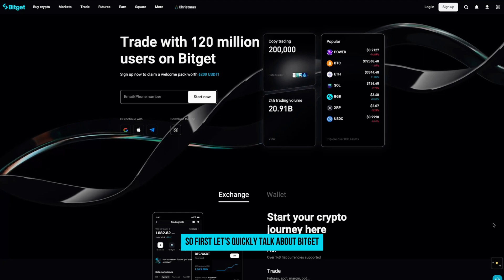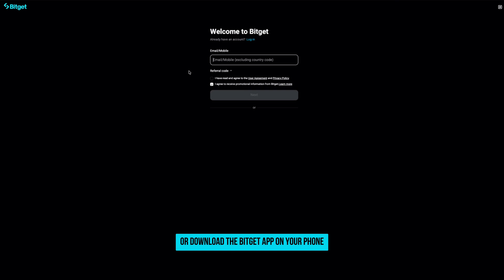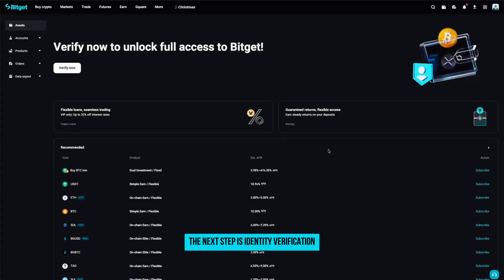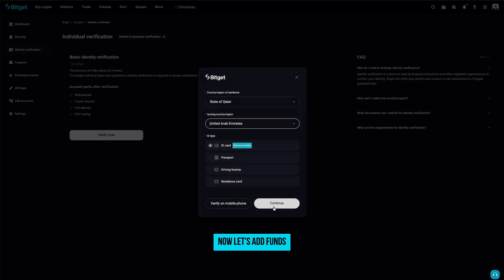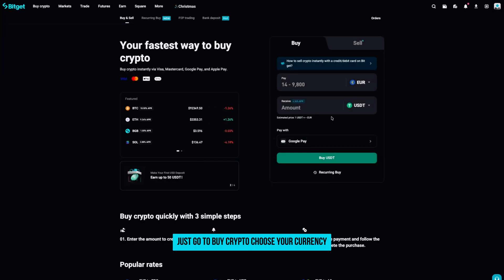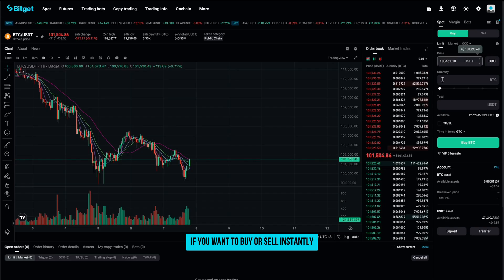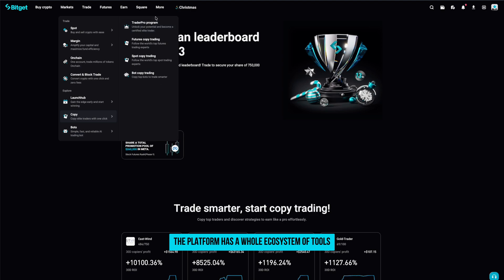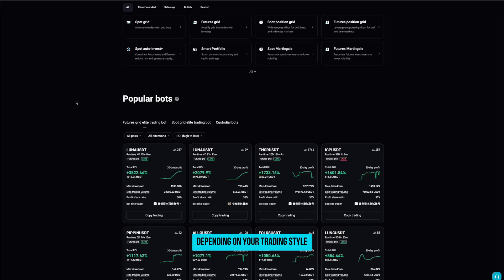Bitget Tutorial For Beginners | Bitget Beginner's Guide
Quick Bitget Tutorial For Beginners!

If you’re looking for a clear and beginner-friendly Bitget tutorial, this video walks you through everything you need to know to get started on the platform — from how to register on Bitget and activate your account, to navigating the trading interface, understanding deposits, buying crypto, and making your very first trade. This complete Bitget tutorial for beginners breaks down every step in simple language so you can follow along even if you’ve never used a crypto exchange before.

Timestamps:
00:00 - Intro
00:54 - Step 1: Register a Bitget Account
01:18 - Account Verification (KYC) Process
01:55 - How to Fund Your Account
02:38 - Step 2: Start Trading on Bitget
03:20 - Extra Features: What Else Bitget Offers
04:14 - Outro & Final Tips